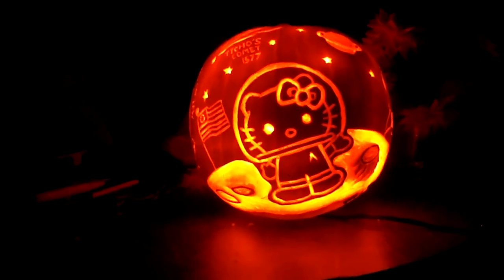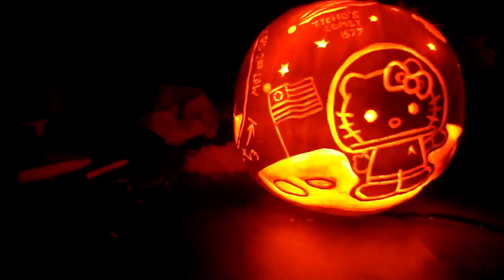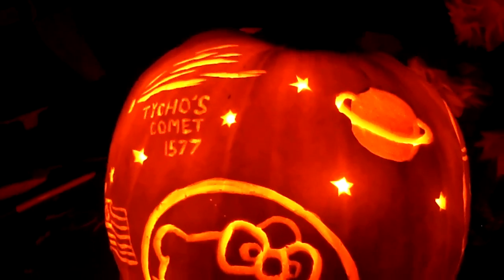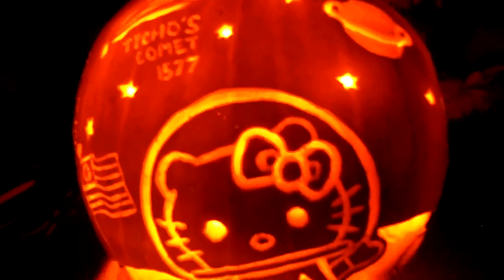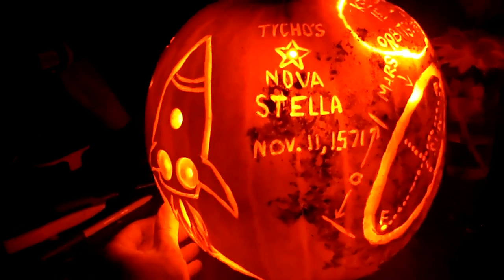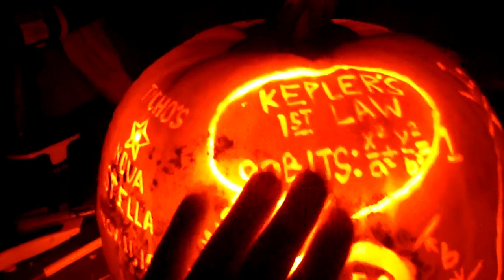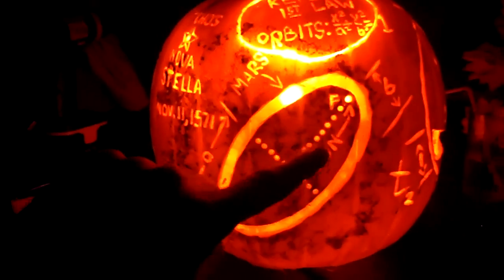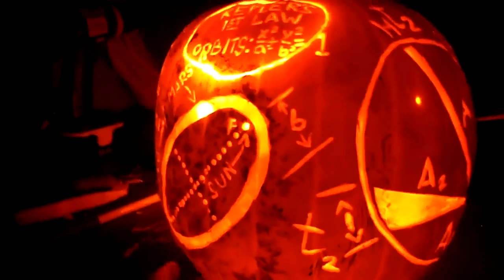Sophia Hello Kitty Tycho Kepler Jack-o-lantern.MP4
Sophia's 2011 Halloween jack-o-lantern.  She picked a Hello Kitty on the moon theme.  Given the space theme, I added some key discoveries of Tycho Brahe and Johannes Kepler to entertain my astronomy students. Thanks to NPR Science Friday Video and the Maniac Pumpkin Carvers for the carving tips!!